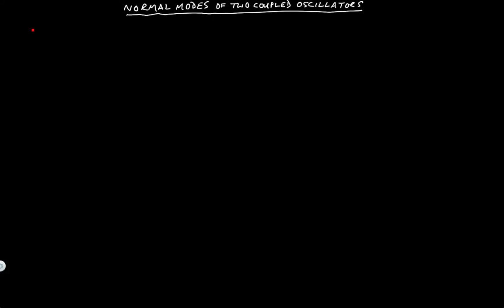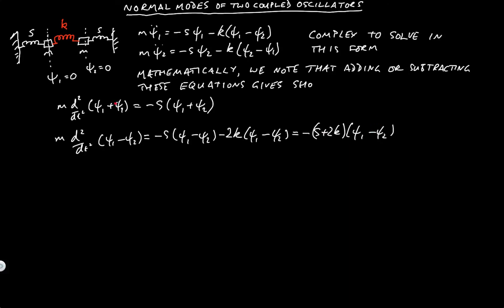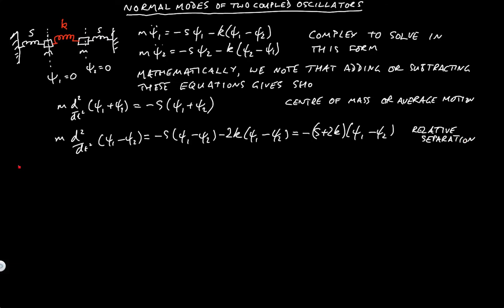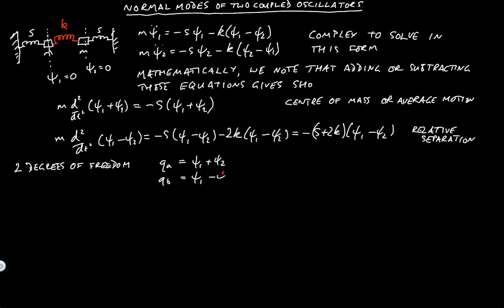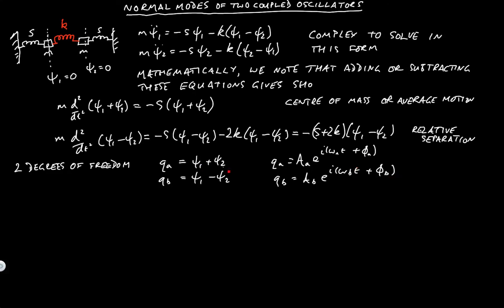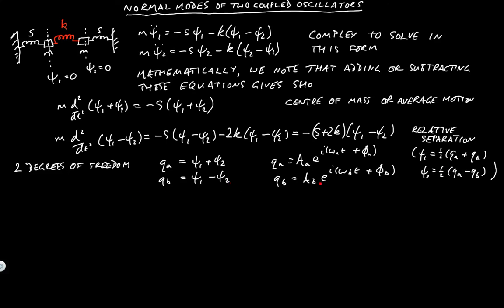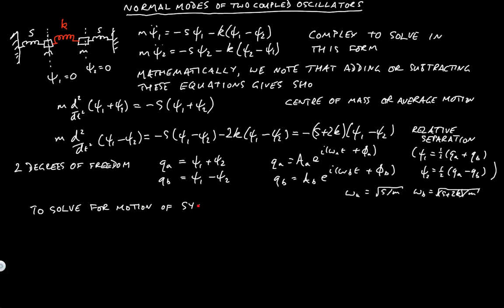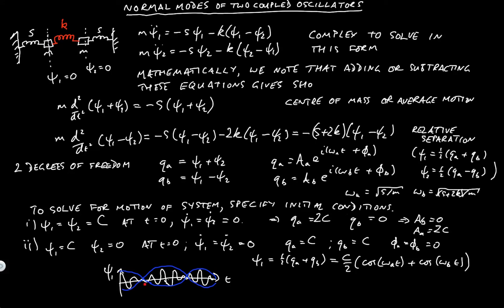Normal Modes of Two Coupled Oscillators (PHAS1224 Video 5)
A discussion of how to derive the normal modes for two oscillators coupled by a spring